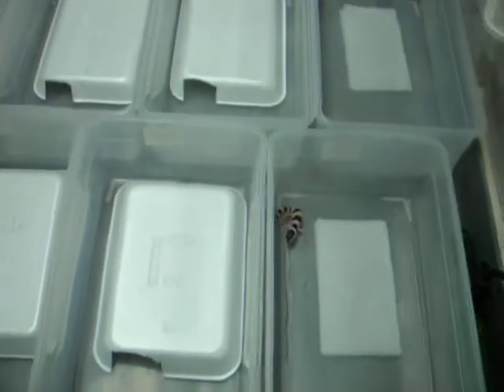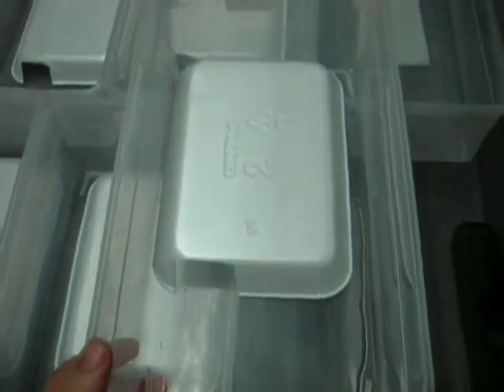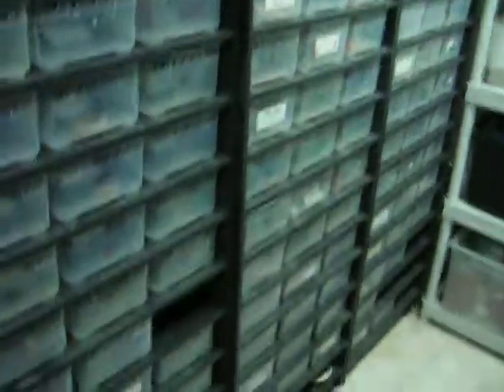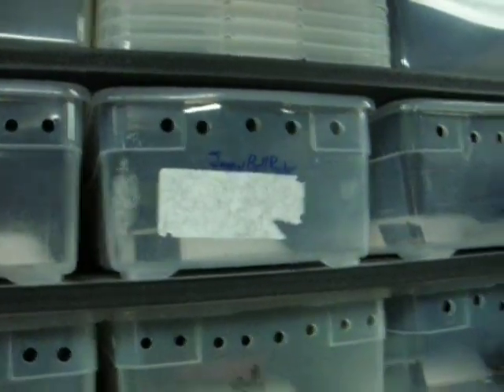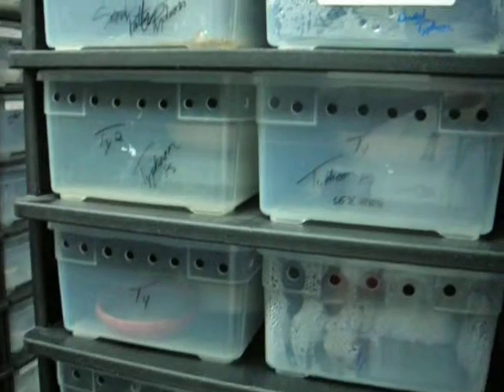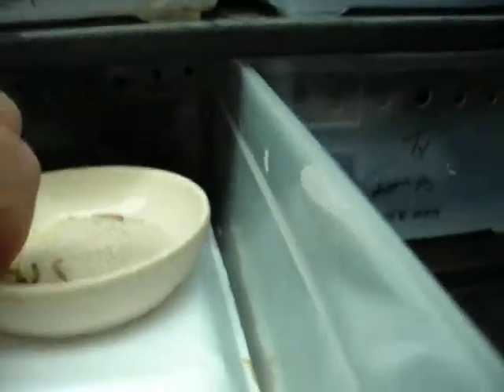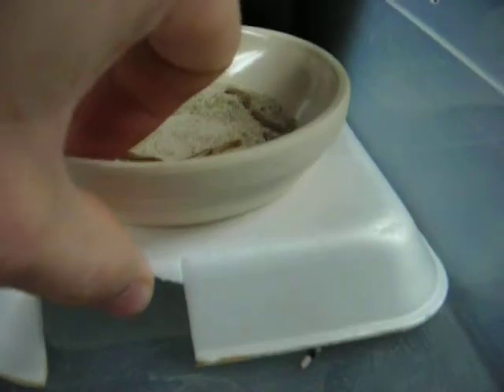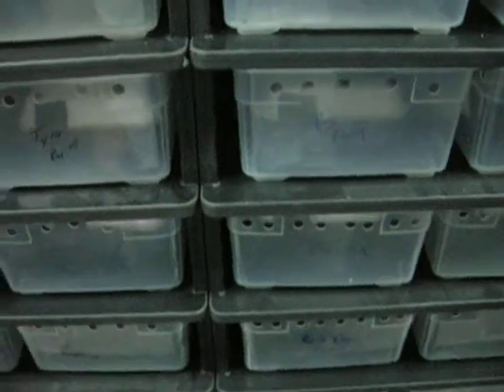putting away babies and a little tour